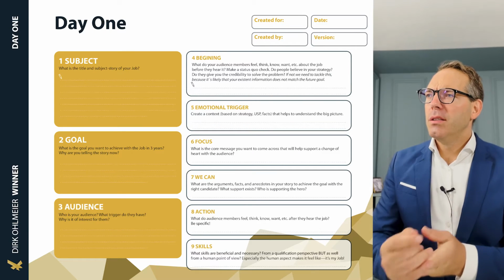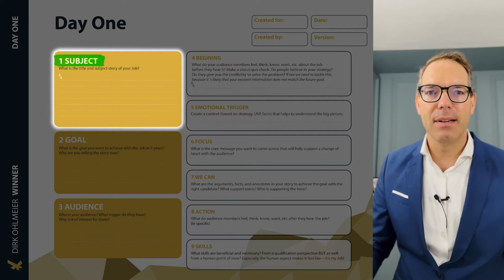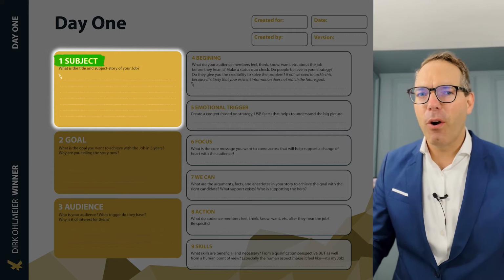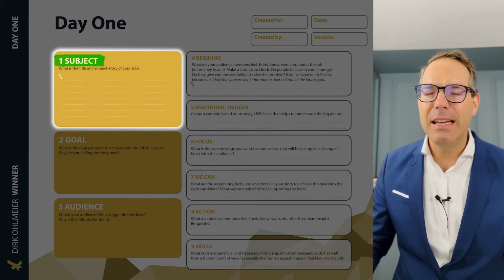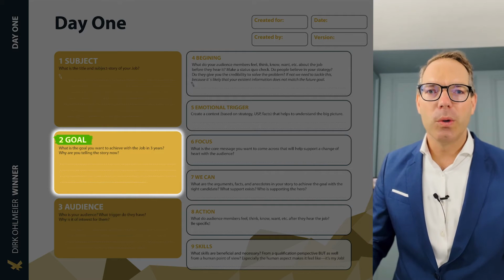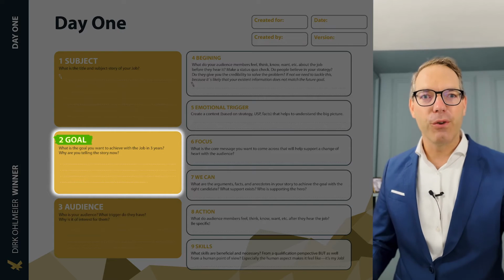Headhunting Secrets; Module 1, L1 What is the underlying Problem?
Most business owner, Leader, and HR manager do “only” see the position which needs a candidate. They have a mindset of I select the right candidate, but this does not work in today's world because your candidate pipeline is dried out.